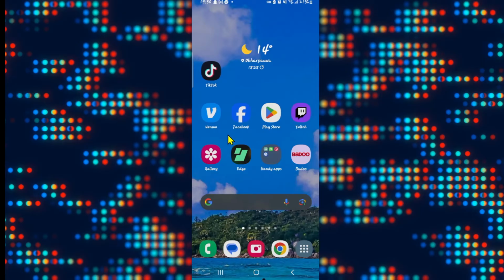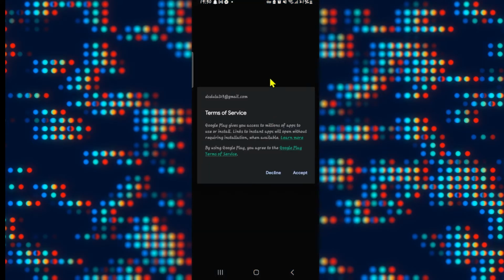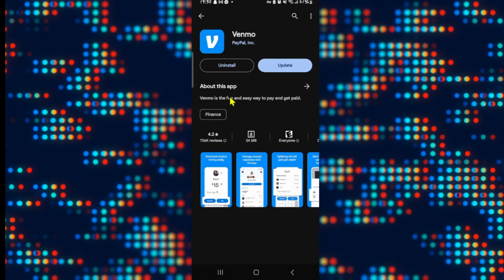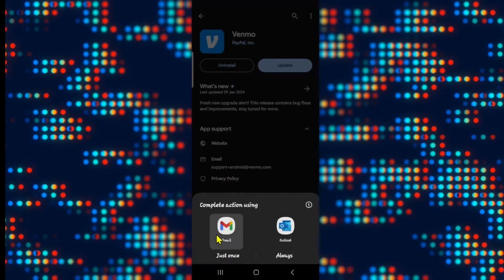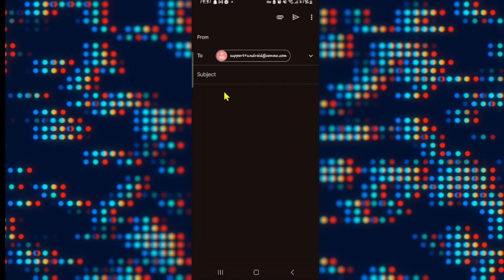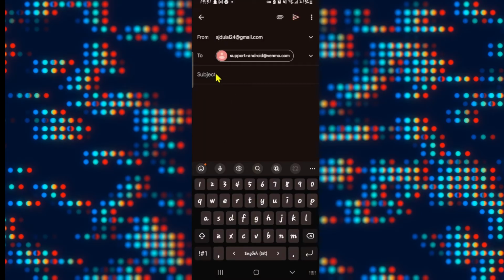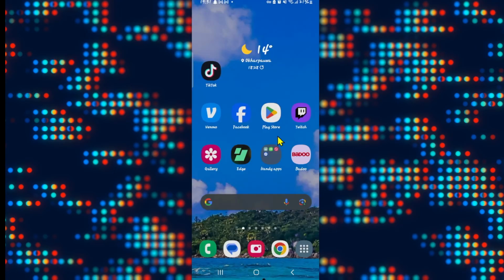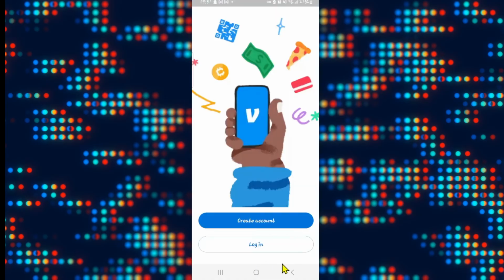How to Contact Venmo Team for Support 2024?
Encountering an issue with your Venmo account or need assistance with a transaction? Look no further! In this tutorial, we'll guide you through the various methods to contact the Venmo support team for prompt assistance. Whether you're experiencing payment delays, unauthorized transactions, or account verification issues, we've got you covered. From accessing the Venmo app's help center to reaching out via email or phone support, we'll explore all the available options to ensure you receive the help you need. Don't let questions or concerns linger – watch now and learn how to easily connect with the Venmo support team for fast and effective resolution!